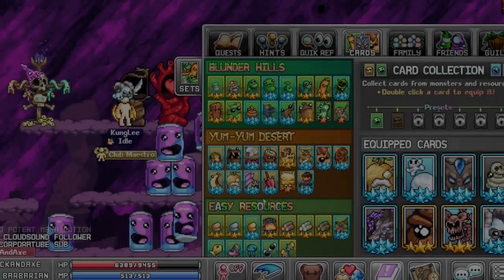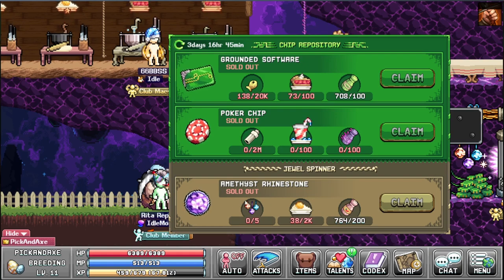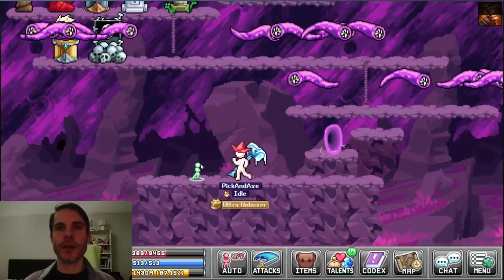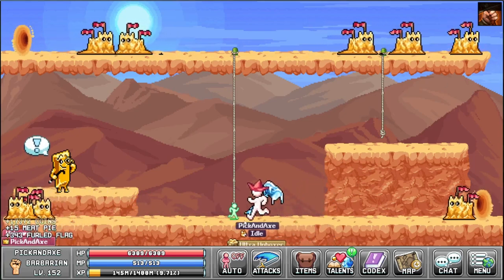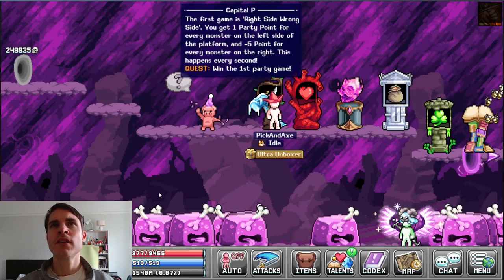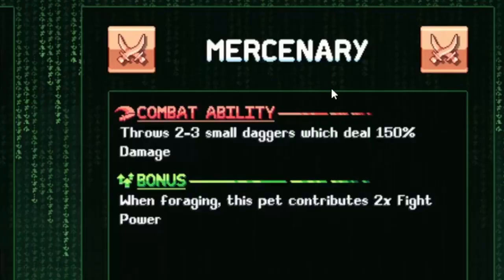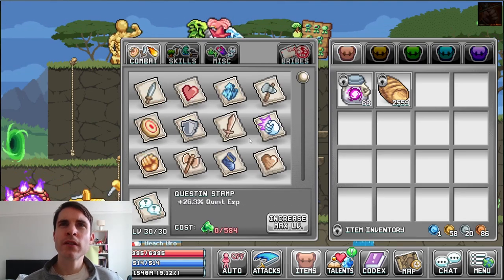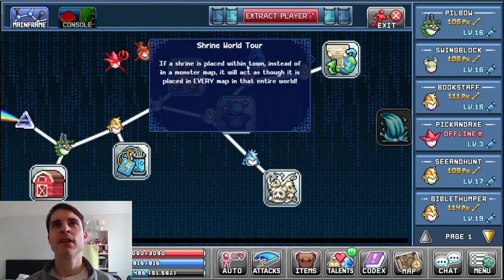Day 5 World 4 - IdleOn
World 4 is out! The marathon continues. Hey, look! Mini Pets!

00:00 New Zone
00:28 Cooking
00:39 Breeding
01:53 Jewel Spinner
02:23 Crusade Bosses
03:02 Other Characters
03:52 Short Cam Session
05:22 Unlock Breedability
05:54 Con HUD
06:02 New Stamp
06:15 Daily
07:11 Cam Session 2
07:46 Capital P
10:28 Mini Pets
11:17 Food Issues
11:30 Obols
11:43 New Stamps
12:11 Daily
12:54 New Stamp
13:43 Lab Progress